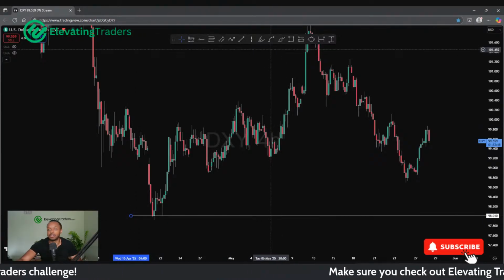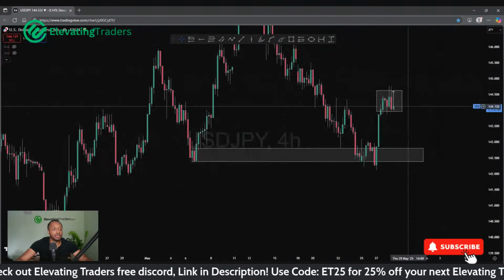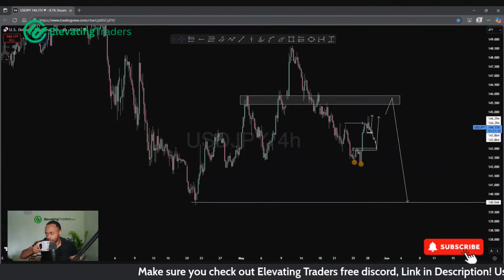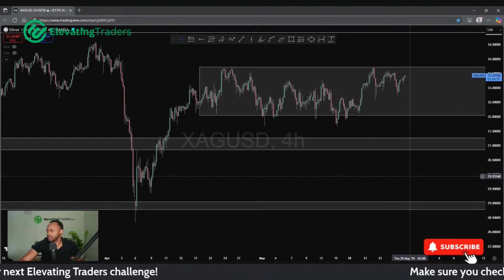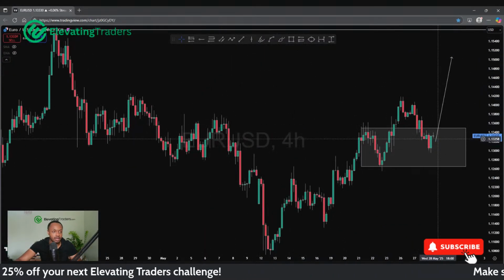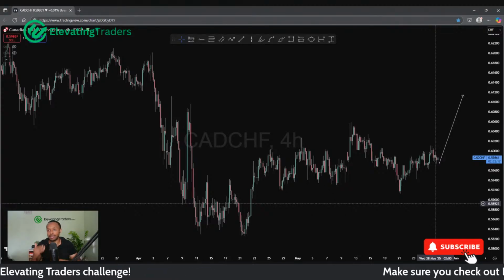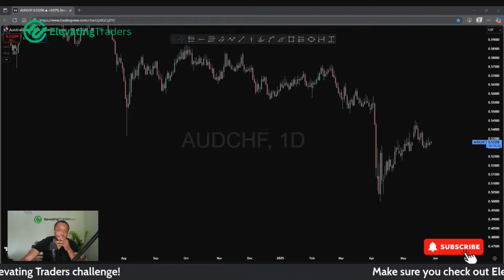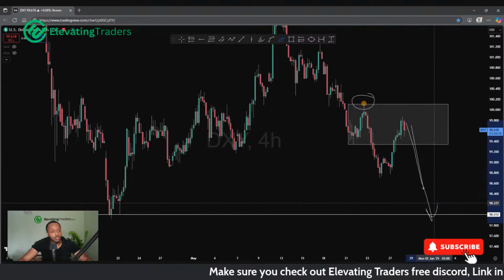Live Forex Trading Session and Chart Analysis 28th May 2025 | London Session